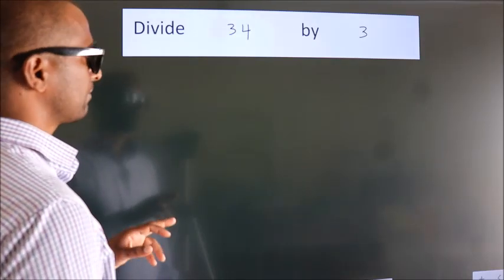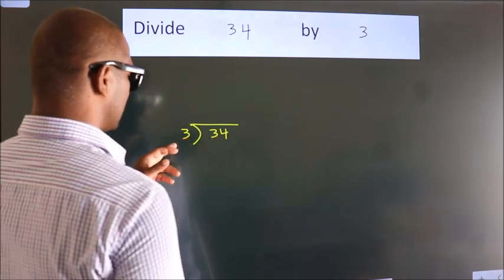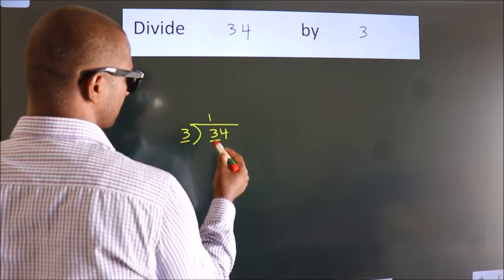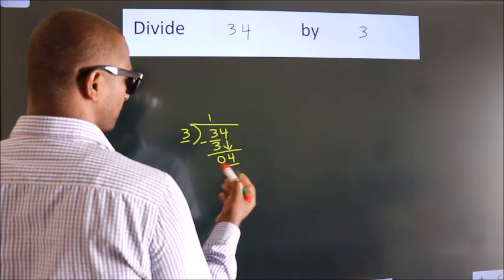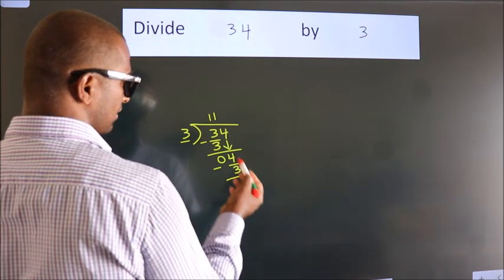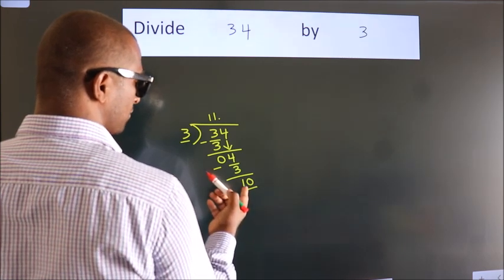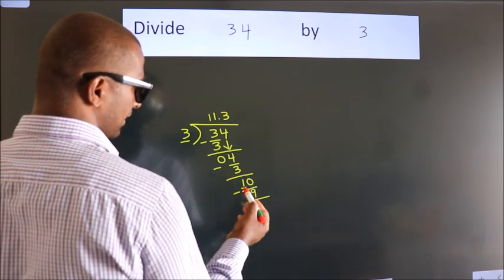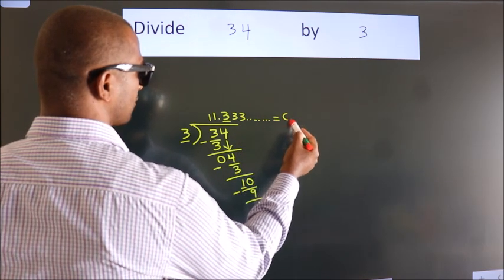Divide 34 by 3 Divide completely